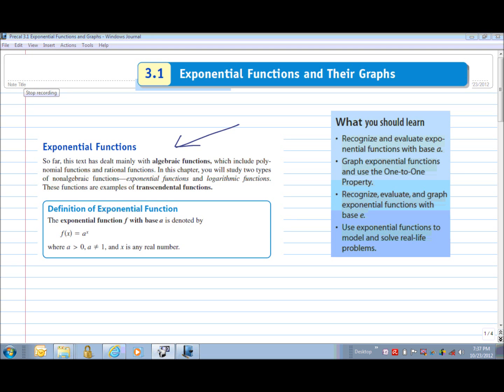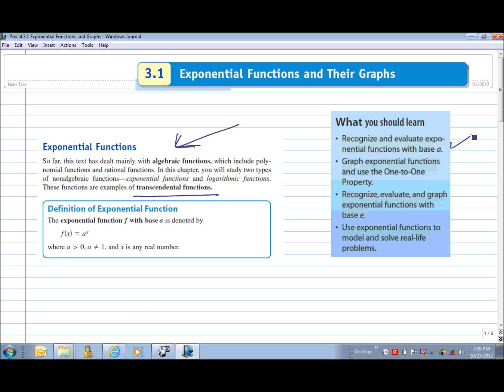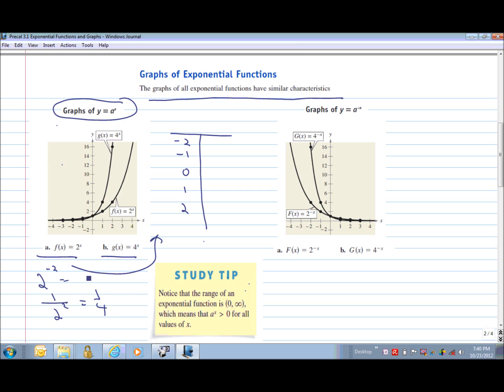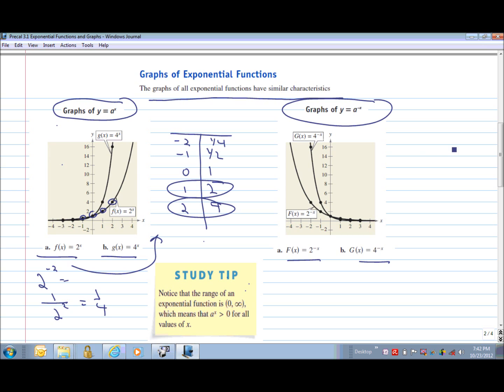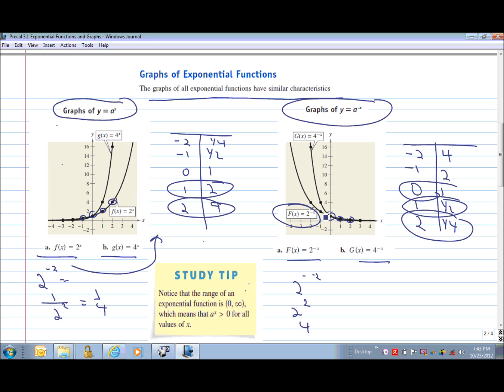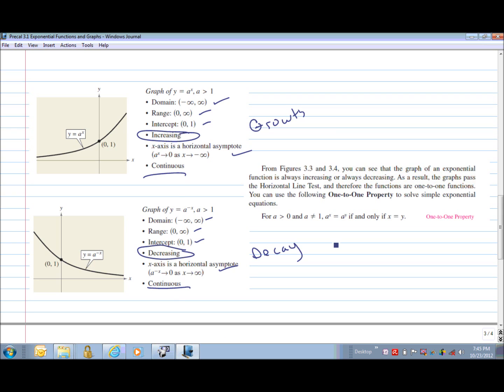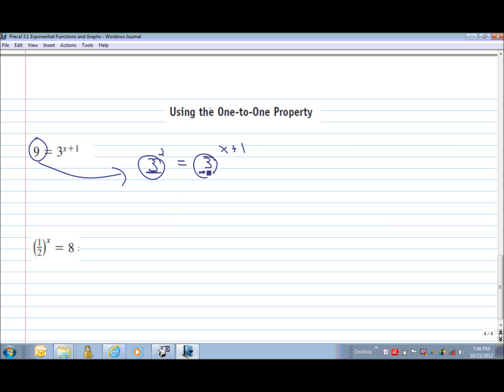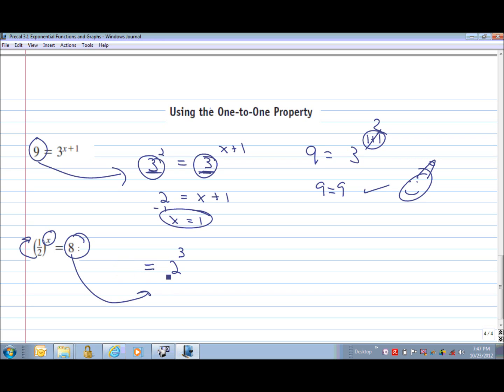Precal 3.1 Exponentials and Graphs Day 1